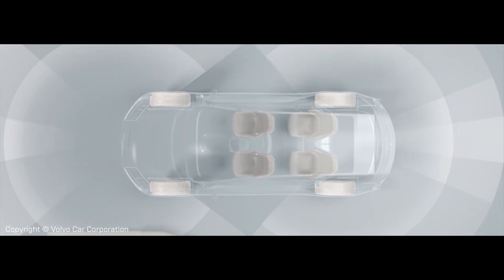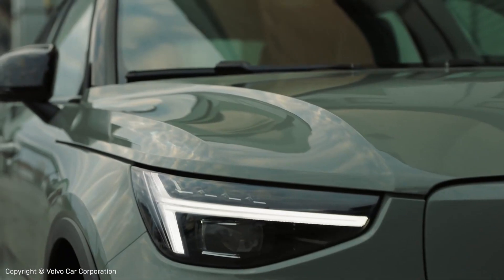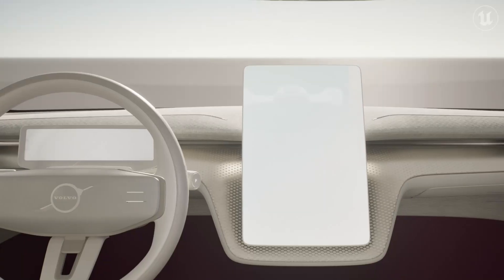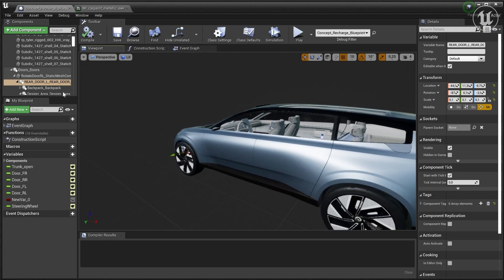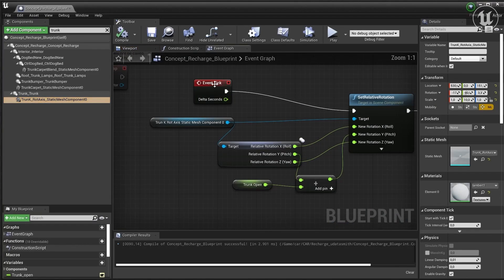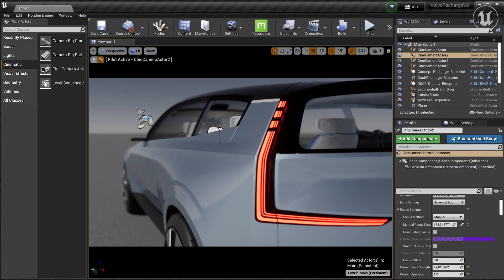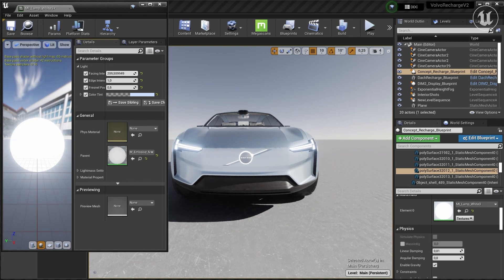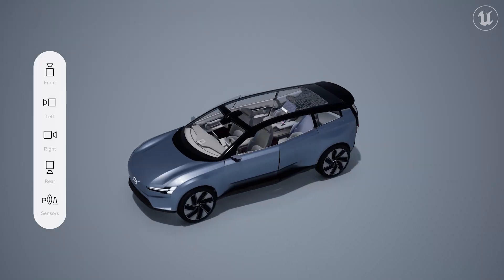Volvo and Epic Games bring real-time photorealistic visualisation with Unreal Engine.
To offer its customers the best possible user experience, Volvo Cars is bringing photorealistic visualization technology into its next generation of electric cars through a new collaboration with Epic Games. The companies are teaming up to bring Epic’s Unreal Engine game engine into upcoming Volvo cars, providing unparalleled high-quality graphics inside the cabin.

Epic Games is a leading interactive entertainment and software company probably best known for Fortnite, one of the world’s largest games. Epic Games also develops Unreal Engine, widely considered to be the most advanced real-time 3D creation tool used in various industries beyond games, and which will now be used by Volvo Cars for developing digital interfaces inside its cars and rendering real-time graphics in the car.

Volvo Cars is the first European carmaker to use the Unreal Engine for the development of the Human Machine Interface (HMI). More specifically, it will initially focus on the Driver Information Module (DIM), one of the displays inside the cabin that provide the driver with relevant information and infotainment features.